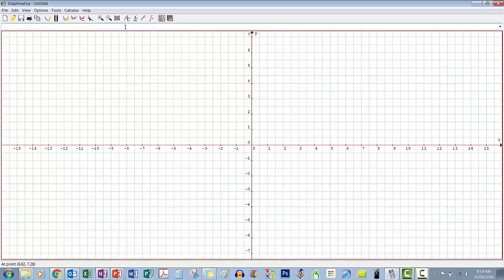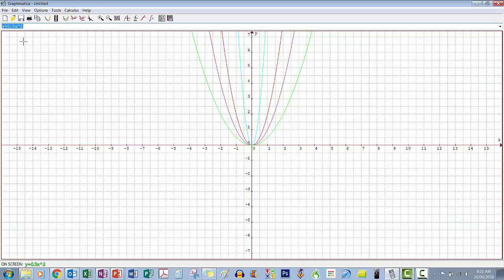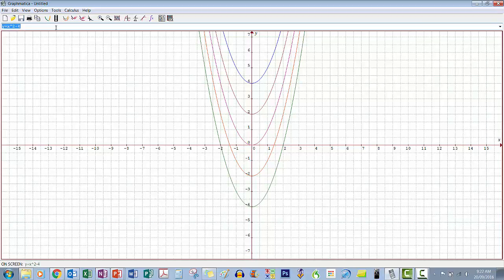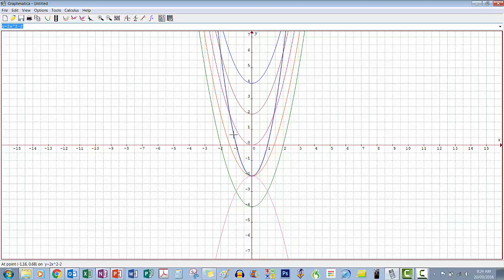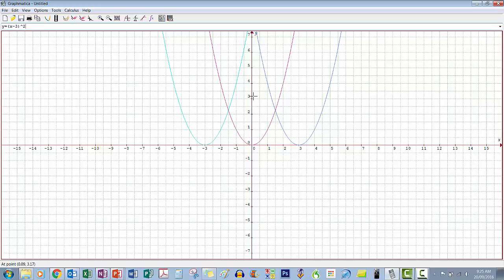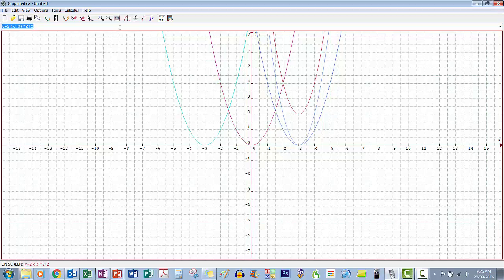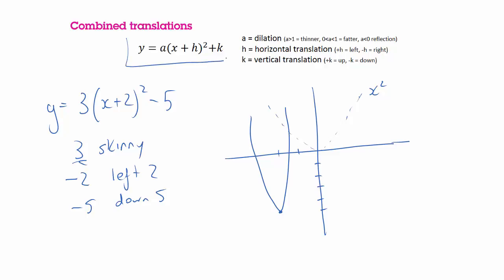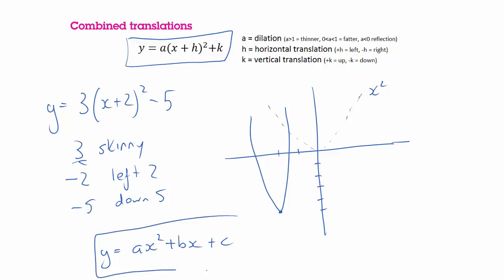translations of quadratics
What do graphs of quadratics look like and how do I do a quick sketch.